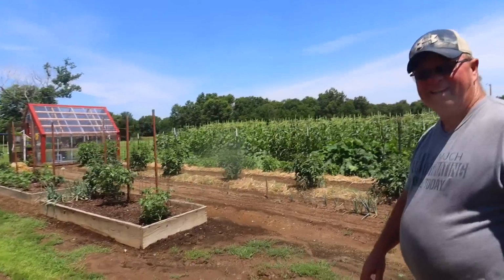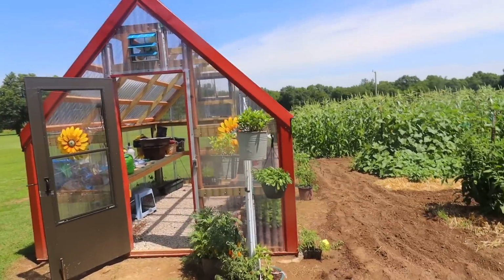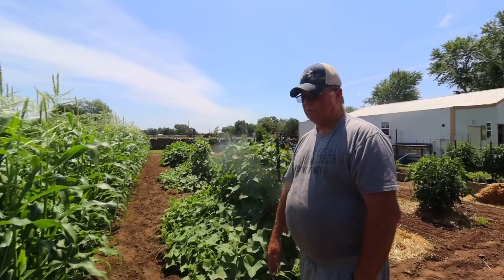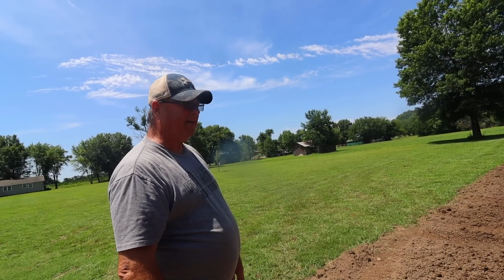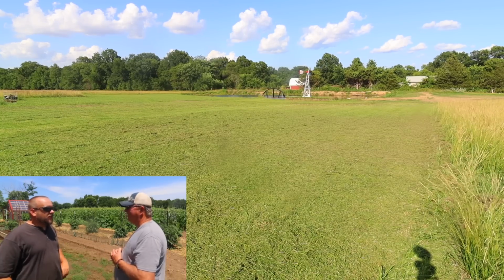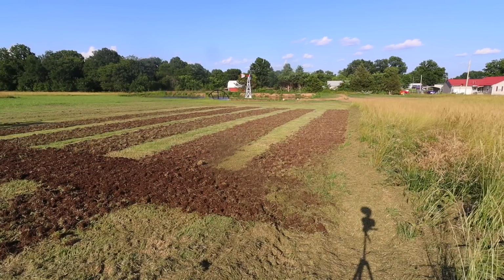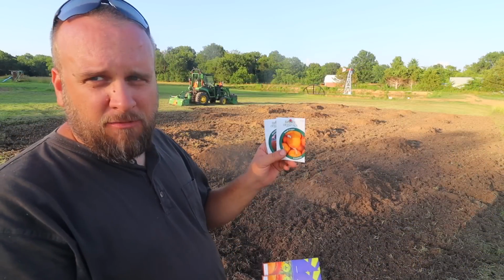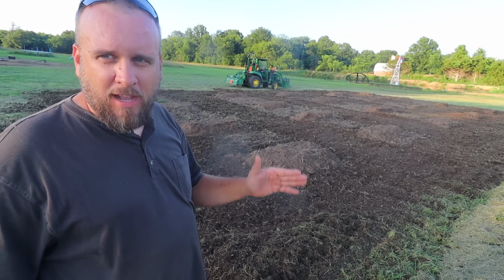A Few Tips from the Worlds Worst Gardener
planting a pumpkin patch and gardening tips